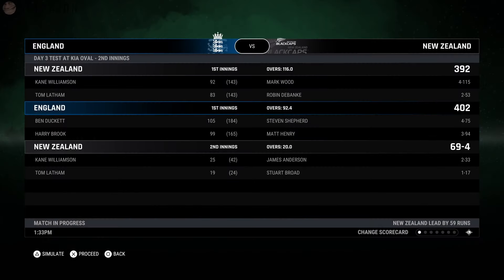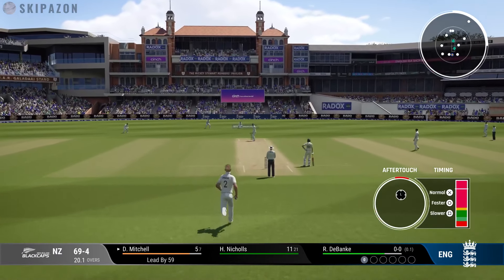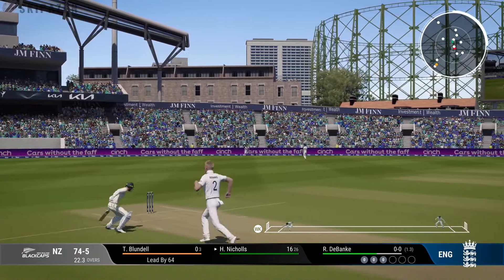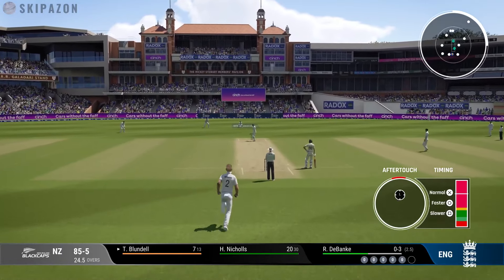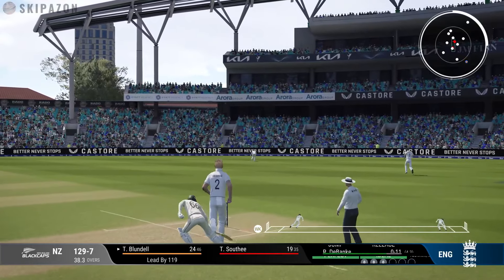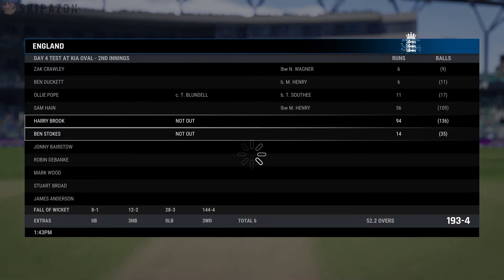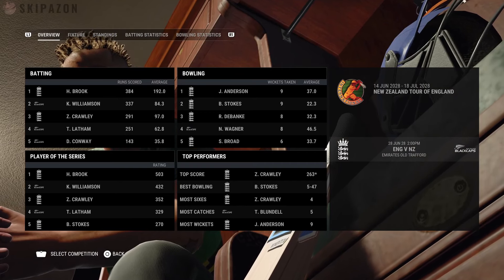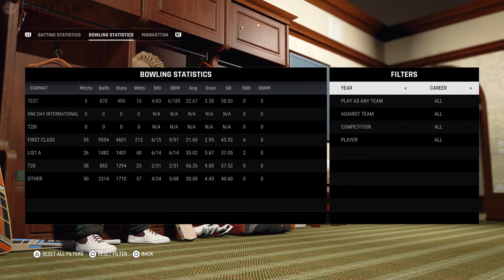CRICKET 24 | NAIL IN THE COFFIN | ROAD TO GLORY #148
WE DONT UPLOAD ON SATURDAY BUT YOU DESERVE THIS ONE

*TIP* Watch on 1.5x PLAYBACK ⌚️

Playing on the Hardest difficulties 🔥

Sub up if you enjoyed this video and would like to see more! We stream on TWITCH 4 days a week. Keep up to date with stream times and uploads in the DISCORD 🤌🏽

KEEP UP TO DATE WITH ALL CRICKET CONTENT